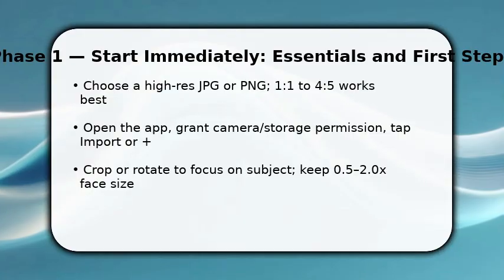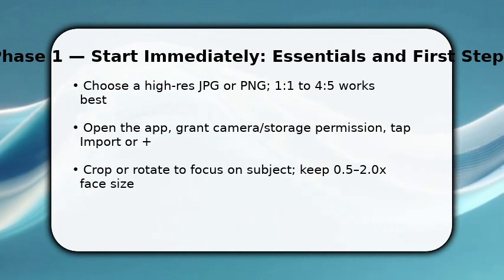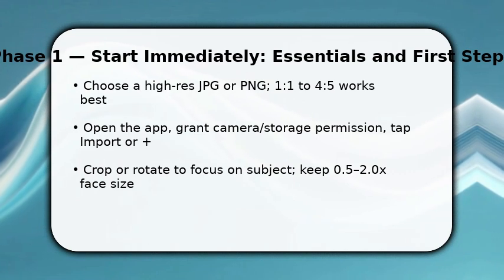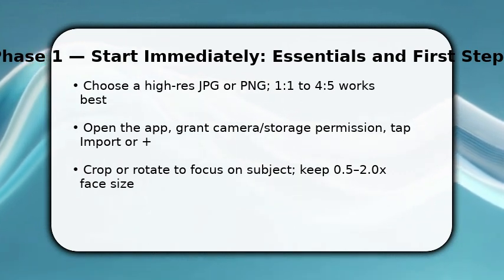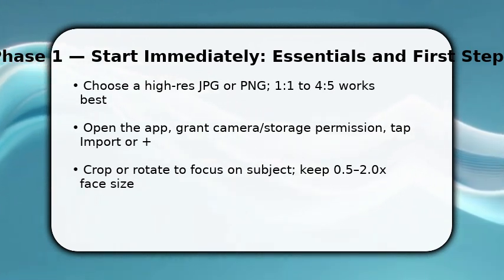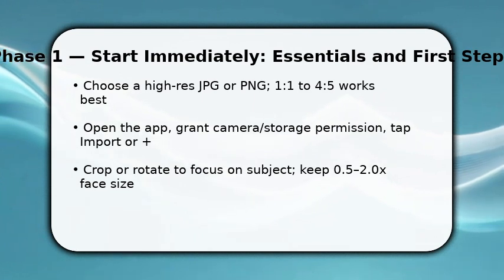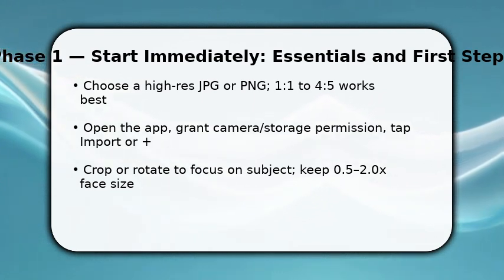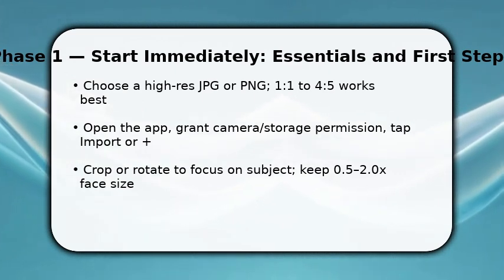How to Change Picture to Cartoon App (updated)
How to Change Picture to Cartoon App (updated) | 🔒 Surfshark VPN Deal — Stay private and secure. $1.99/mo + 3 Months Free ▸

Learn the step-bythy process of transforming your photos into cartoon masterpieces with our latest tutorial. Discover various techniques, including selection and editing tools that bring out those whimsical elements in every picture.

how to change photo, cartoonify image, photo transformation guide, selective colorization technique, turn your photos into cartoons